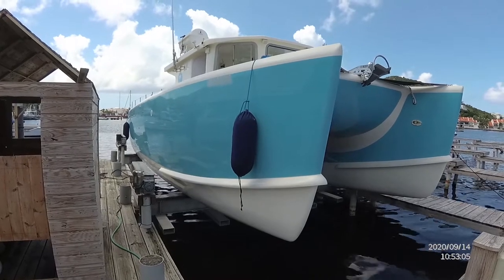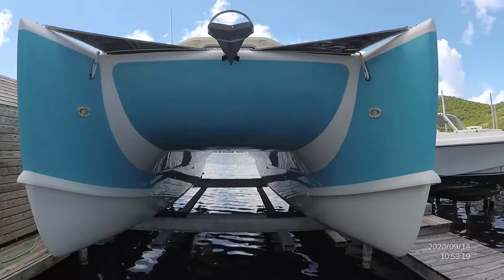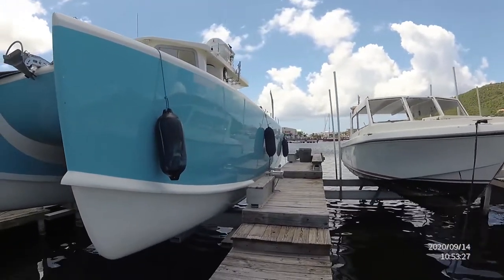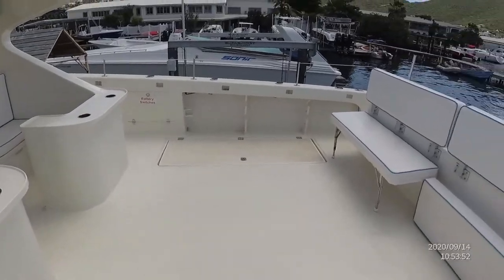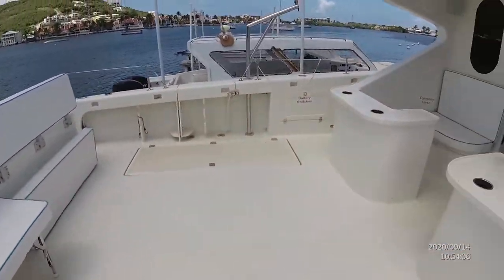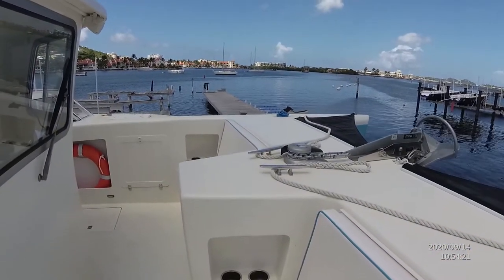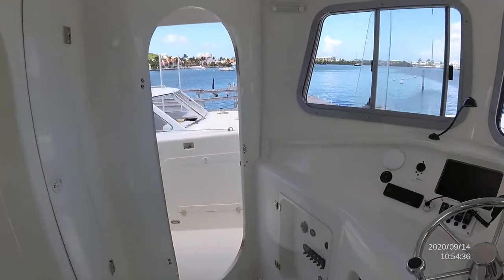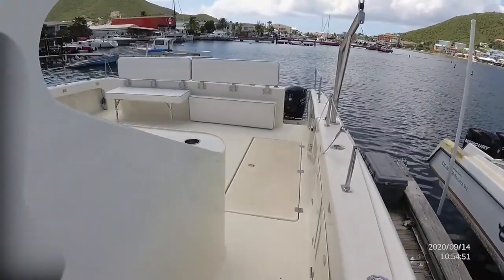Custom Power Cat 38 - Boatshed - Boat Ref#274557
Custom Power Cat 38 for sale with Boatshed Saint Martin Photos and video taken by Boatshed Saint Martin